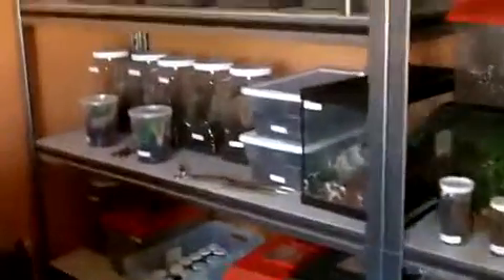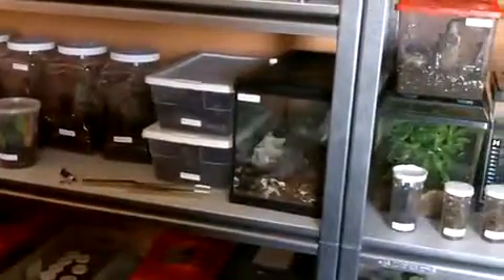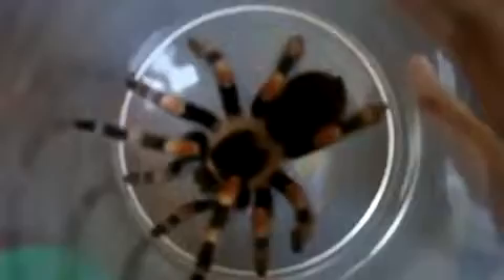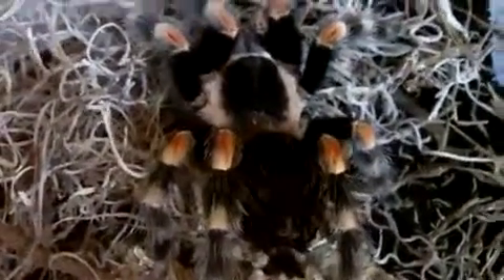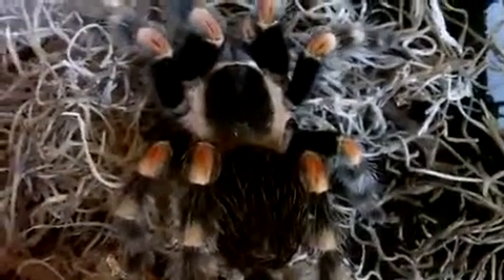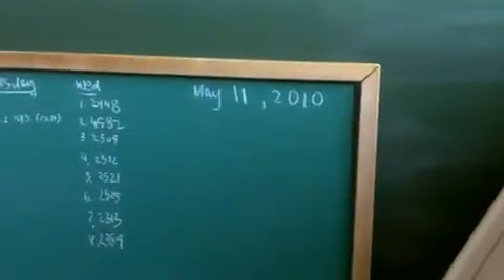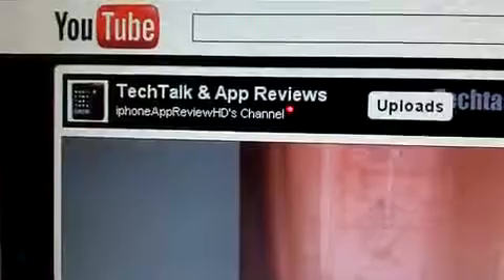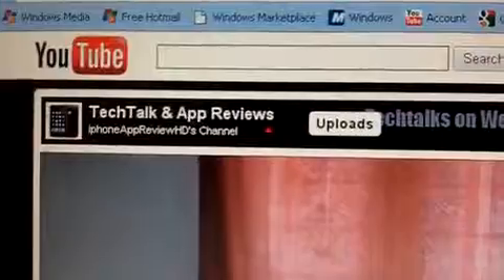PDDM89 came by today New B smithi